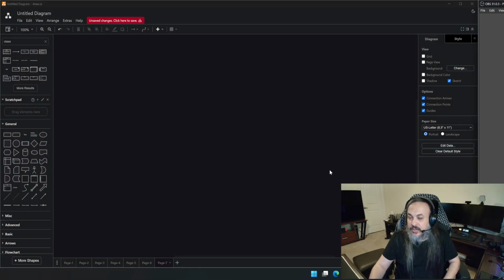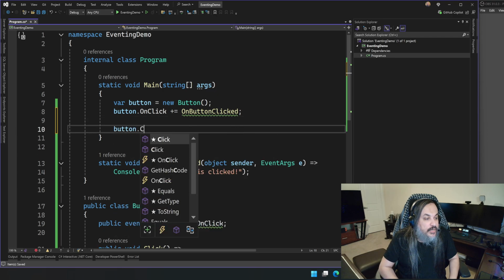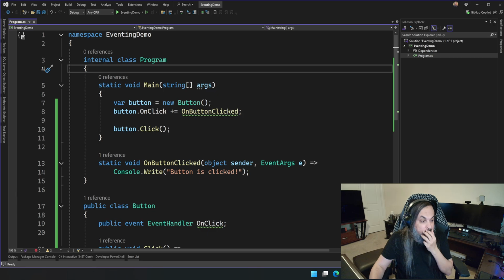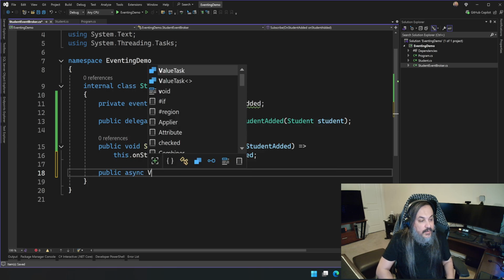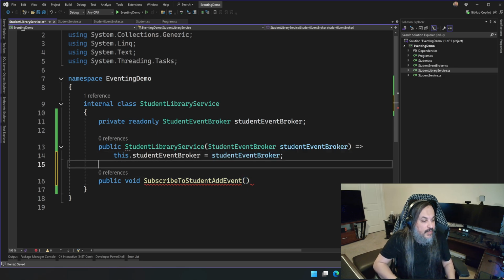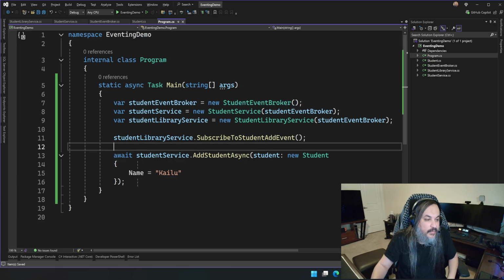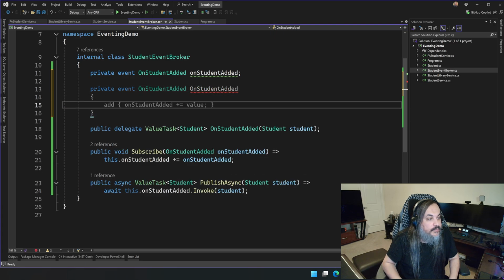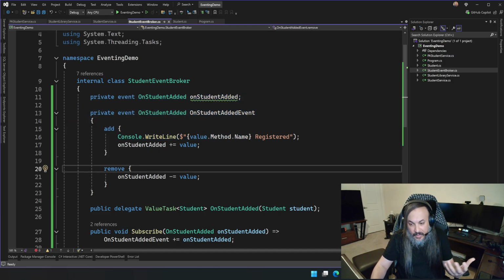Eventing in C#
🎯 Mastering Events and Delegates in C#
In this video, we dive deep into eventing in C# — from the basics to advanced techniques used in real-world enterprise systems.

🔍 What you’ll learn:
✅ Introduction to events and delegates in C#
✅ How to implement eventing in enterprise-level applications
✅ Best practices and advanced patterns for robust event-driven architecture

Whether you're new to C# or looking to sharpen your skills for enterprise development, this video will give you the practical insights and patterns you need.

📌 Chapters:
0:00 - Introduction
1:45 - What are Events and Delegates in C#
5:30 - Eventing in Enterprise Systems
22:00 - Advanced Eventing Techniques and Best Practices
25:00 - Final Thoughts and Tips

📚 Helpful Resources:
Microsoft Docs - Events and Delegates